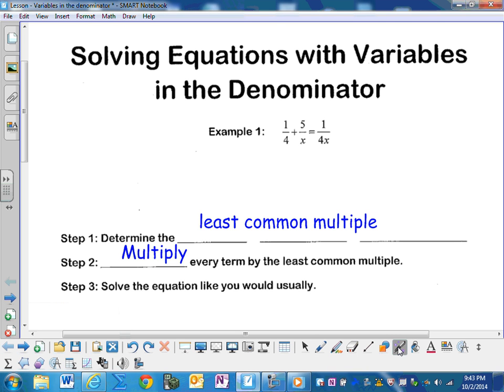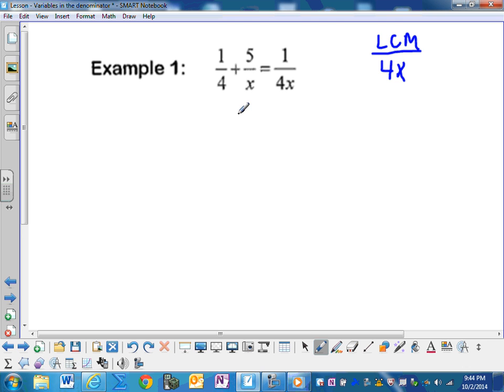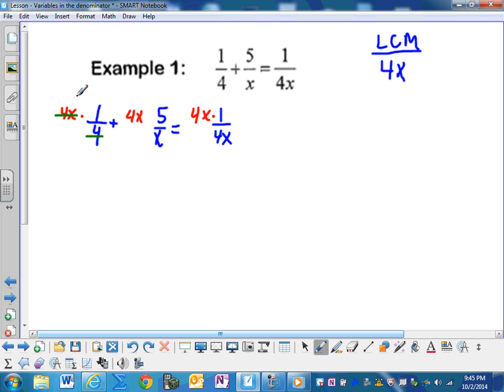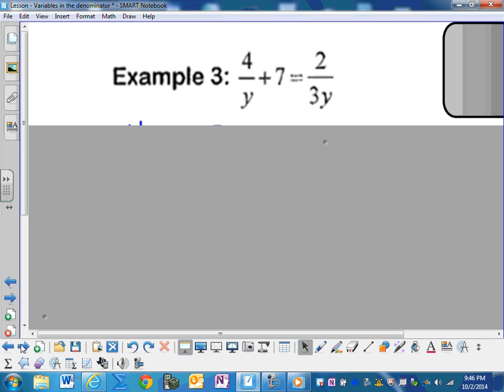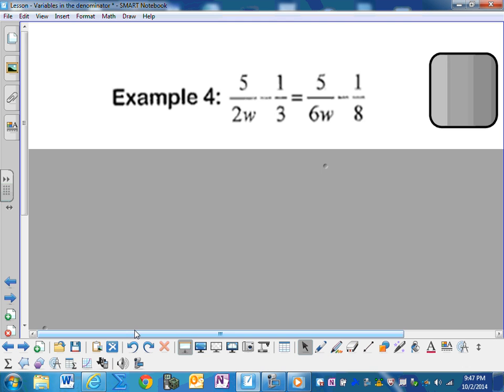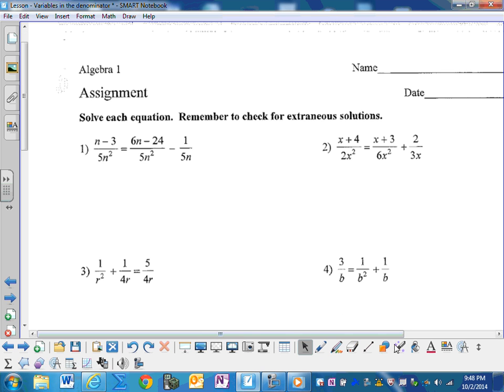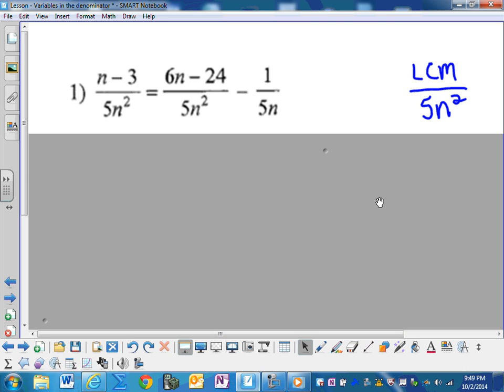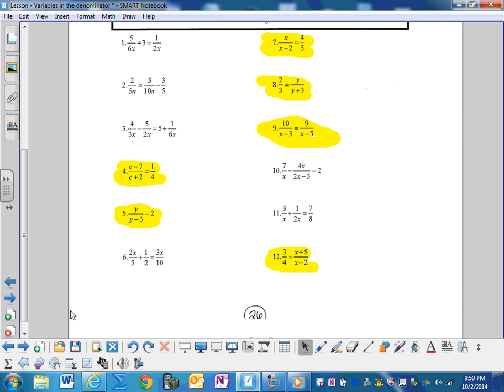Variables in the Denominator